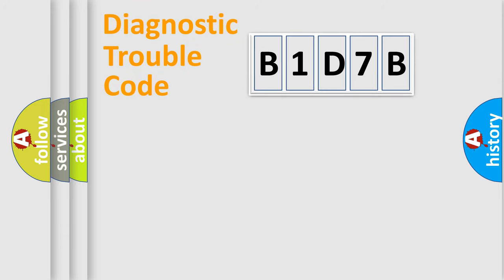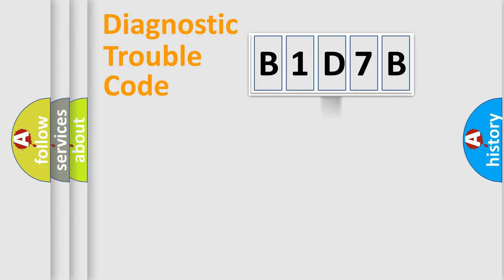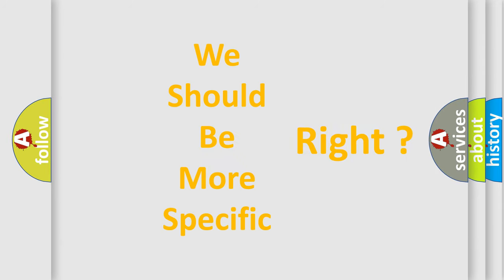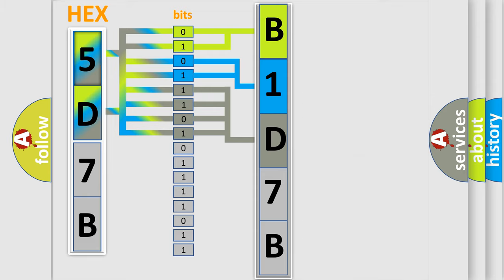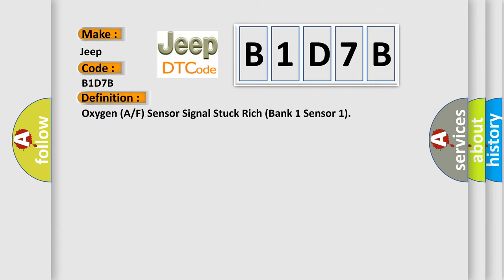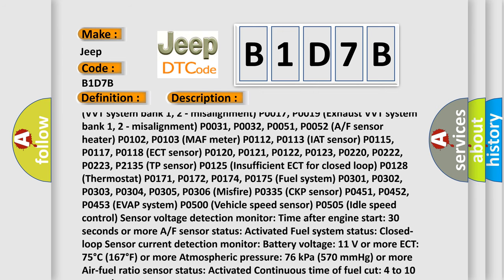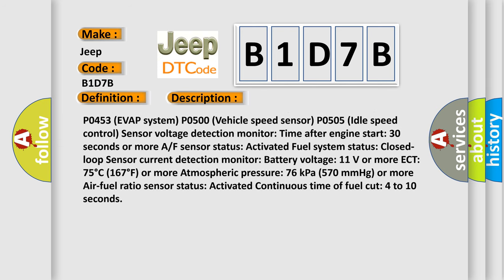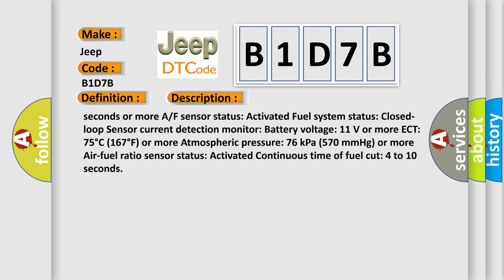DTC Jeep B1D7B Short Explanation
Contents:
0:21 Basic DTC analysis according to OBD2 protocol standard.
1:48 Insight into programming
2:58 A diagnostically understandable description of the Diagnostic Trouble Code
3:05 Basic error definition

Make:
Jeep
Code:
B1D7B
Definition:
Oxygen (A or F) Sensor Signal Stuck Rich (Bank 1 Sensor 1)
Description:
The monitor will run whether these DTCs are not present: P0016, P0018 (VVT system bank 1, 2 - misalignment) P0017, P0019 (Exhaust VVT system bank 1, 2 - misalignment) P0031, P0032, P0051, P0052 (A or F sensor heater) P0102, P0103 (MAF meter) P0112, P0113 (IAT sensor) P0115, P0117, P0118 (ECT sensor) P0120, P0121, P0122, P0123, P0220, P0222, P0223, P2135 (TP sensor) P0125 (Insufficient ECT for closed loop) P0128 (Thermostat) P0171, P0172, P0174, P0175 (Fuel system) P0301, P0302, P0303, P0304, P0305, P0306 (Misfire) P0335 (CKP sensor) P0451, P0452, P0453 (EVAP system) P0500 (Vehicle speed sensor) P0505 (Idle speed control) Sensor voltage detection monitor: Time after engine start: 30 seconds or more A or F sensor status: Activated Fuel system status: Closed-loop Sensor current detection monitor: Battery voltage: 11 V or more ECT: 75°C (167°F) or more Atmospheric pressure: 76 kPa (570 mmHg) or more Air-fuel ratio sensor status: Activated Continuous time of fuel cut: 4 to 10 seconds
Cause:
 Open or short in A or F sensor (bank 1, 2 sensor 1) circuit A or F sensor (bank 1, 2 sensor 1) A or F sensor (bank 1, 2 sensor 1) heater A or F sensor heater and relay circuits Air induction system Fuel pressure (low pressure side) Fuel pressure (high pressure side) Injector Fuel pressure sensor ECM